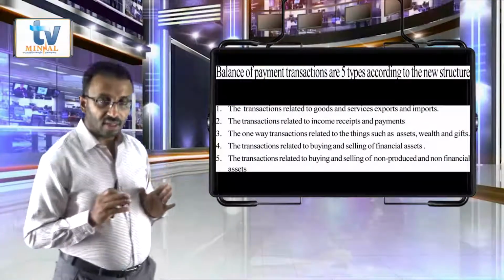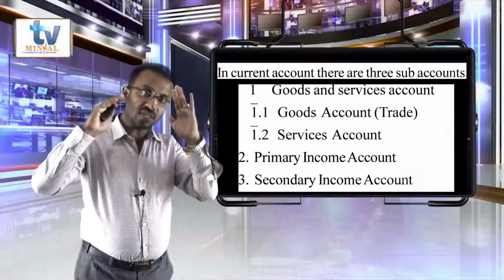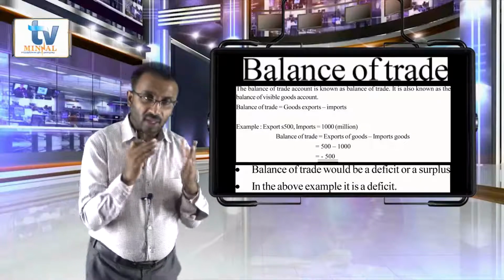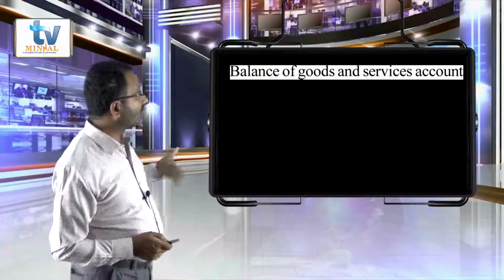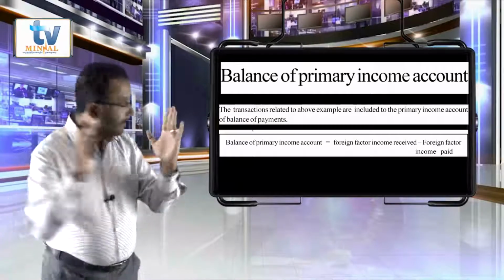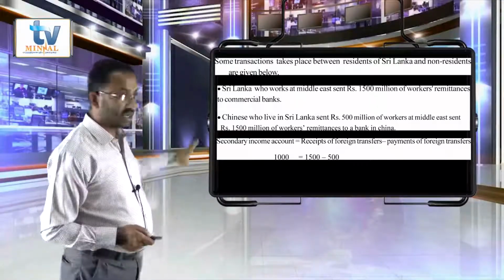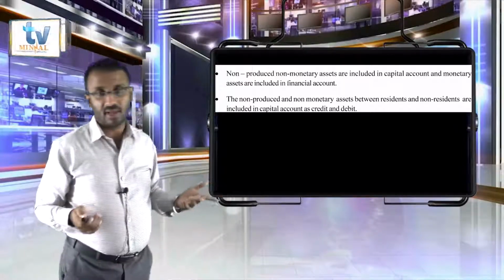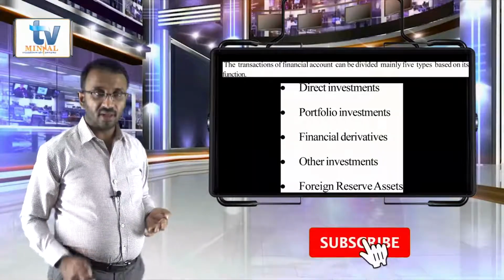G.C.E. AL - Economics - Balance of Payment- Mr. M.M.M.Mazeen (BA) Spl